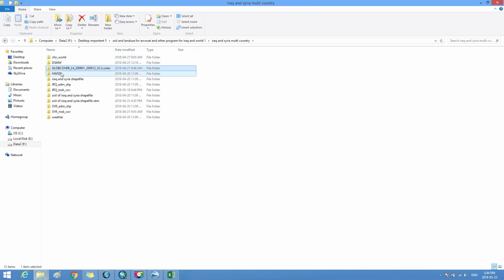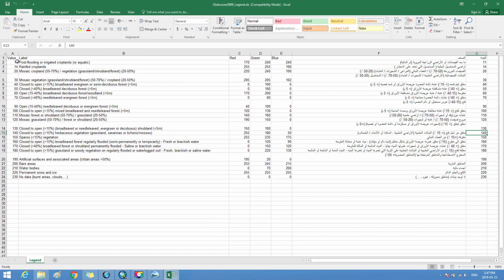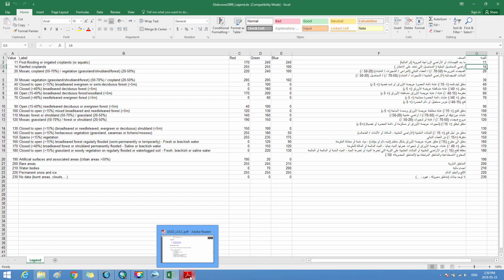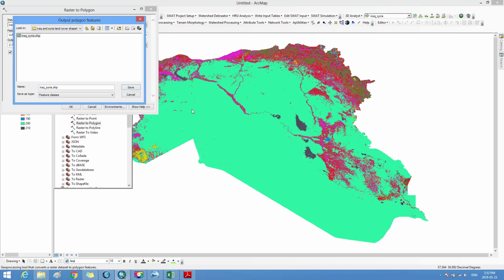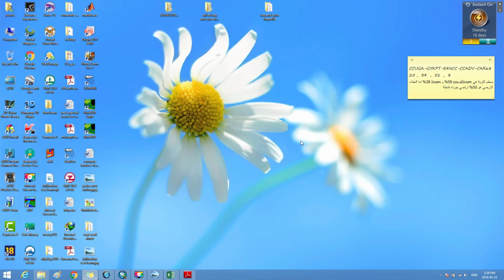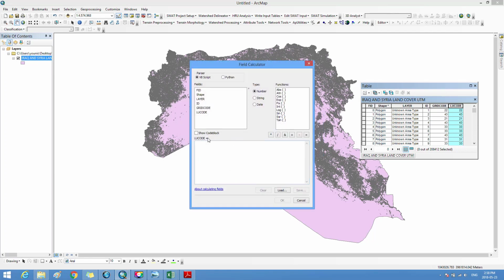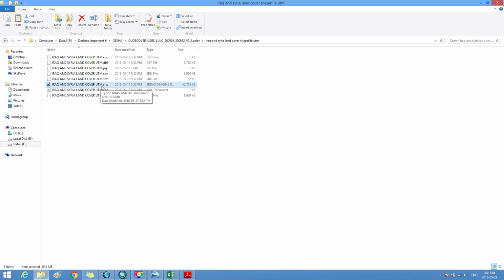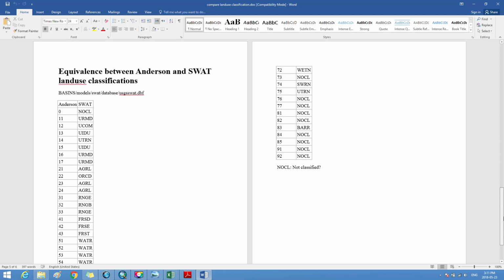Adding the Classification Codes of USGS LULC by Anderson to Land use map database of ESA 14 of 14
LULC datasets can be derived from a variety of sources of information including satellite imagery, low-altitude aerial photographs, and site canvassing. Deriving LULC datasets from satellite imagery is more cost-effective for large study areas than for smaller study areas. Site canvassing is most applicable for small-scale studies requiring a high degree of accuracy, e.g., zoning/growth planning.
LULC dataset spatial resolutions generally vary from tens of square meters for local/regional datasets up to a square kilometer or larger for national or global datasets, e.g., the USGS Global Land Cover Database. The level of detail ranges from less than ten to more than one hundred land classifications.
In the U.S., government agencies are the primary source for LULC datasets used in environmental modelling because the datasets are typically nationally consistent and obtainable free-of-charge or for a nominal fee. The USGS is the federal agency primarily responsible for the development, maintenance, and distribution of a nationwide LULC dataset. The traditional USGS LULC dataset is available at scales ranging from 1:250,000 to 1:100,000 depending on location. The land use and cover is classified according to the level II classification scheme described by Anderson et al. 1976.
Chapters:
00:00 The title
00:35 Introduction
01:06 Putting a map for the land use of the type GLOB COVER on the desktop and opening it in ArcMap
04:50 Changing the land use classification to the Classification Codes of USGS_LULC of the Anderson classification
08:36 Converting the RASTER map of the land cover to SHAPEFILE
10:57 Converting the SHAPEFILE map of the land cover into UTM coordinates
15:03 Adding LUCODE field to the table of SHAPEFILE map of the land cover
18:57 Where can we use the SHAPEFILE map of the land cover that have the Classification Codes of USGS_LULC of the Anderson classification?